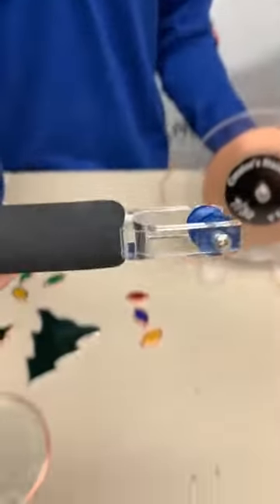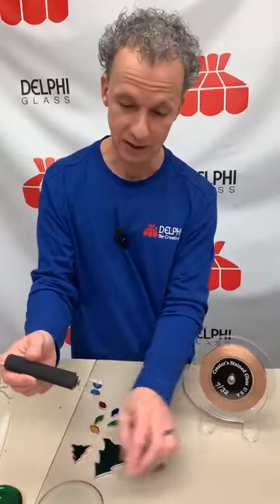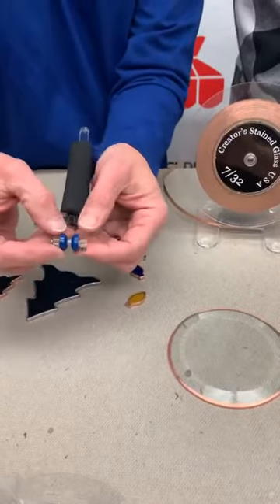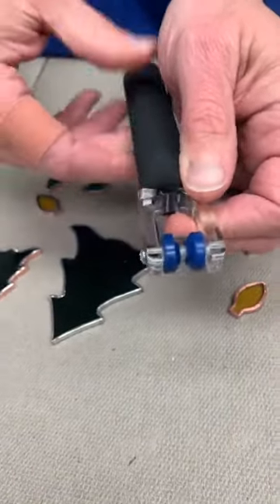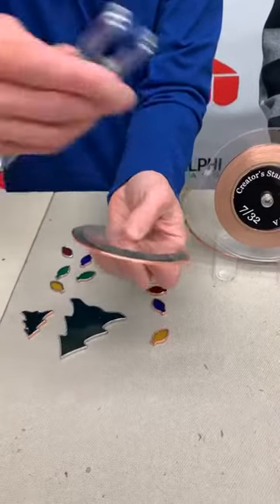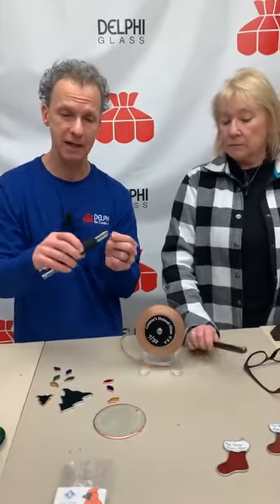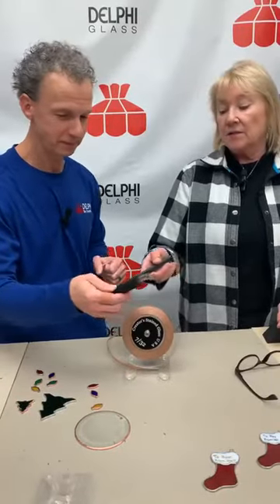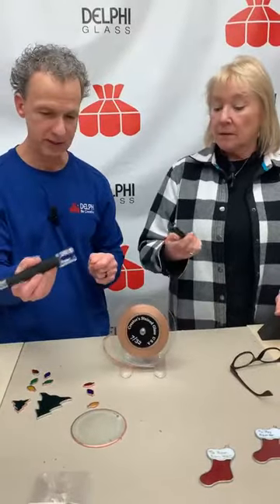Creator's Universal Crimper Burnisher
Roy and Val demonstrate how to use the Creator's Universal Crimper Burnisher in our Facebook live.